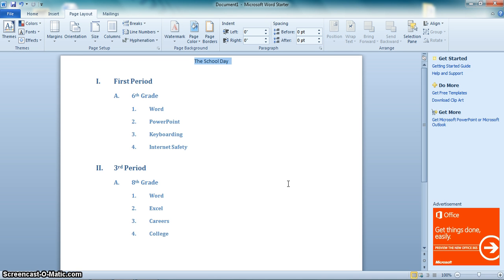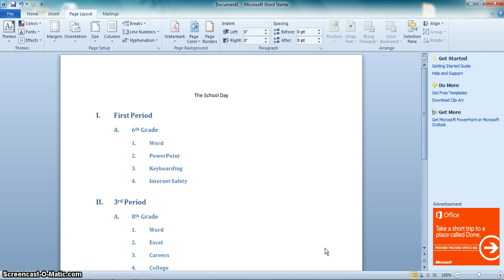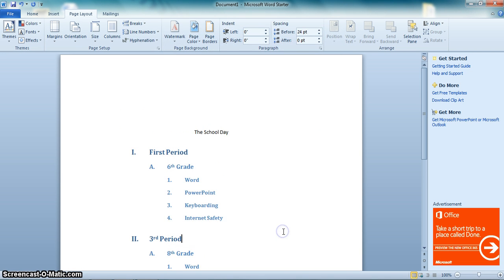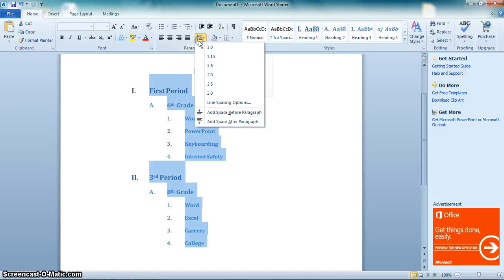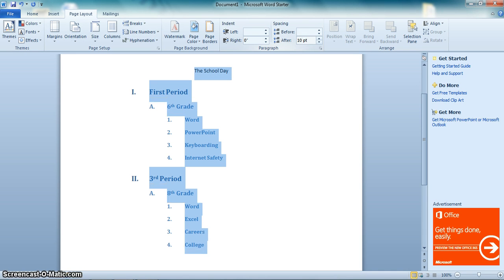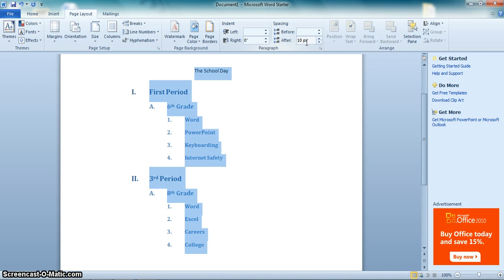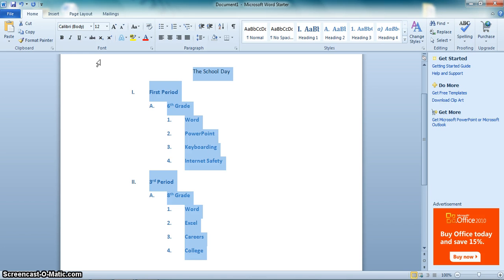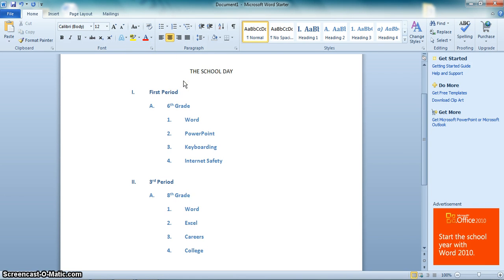Word Project 2 2